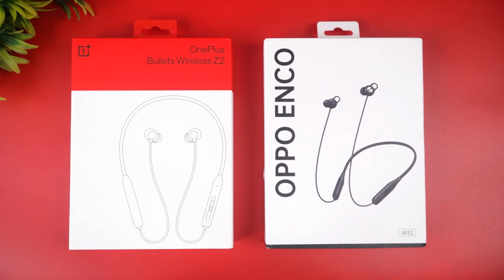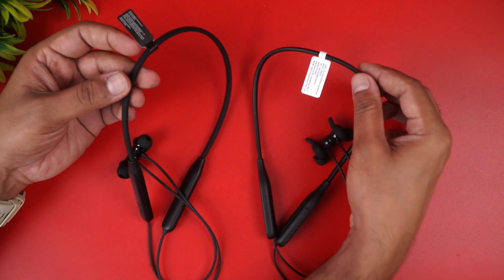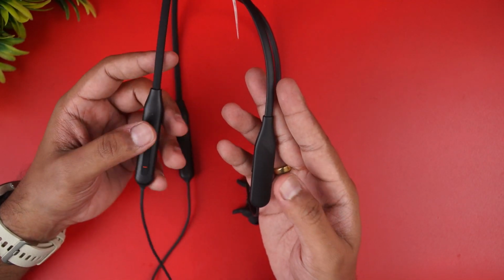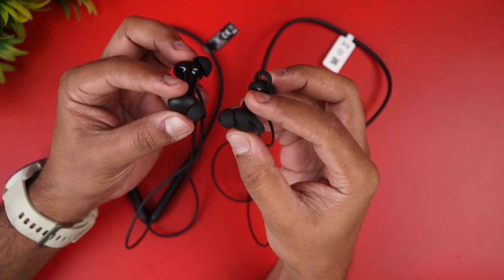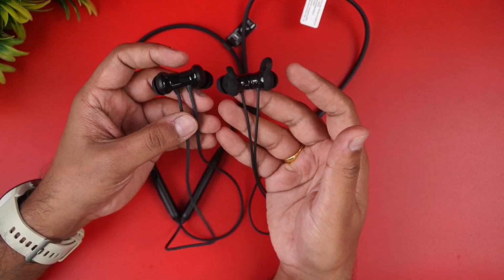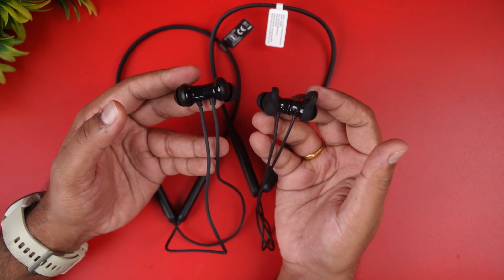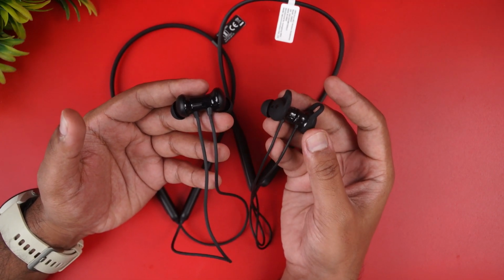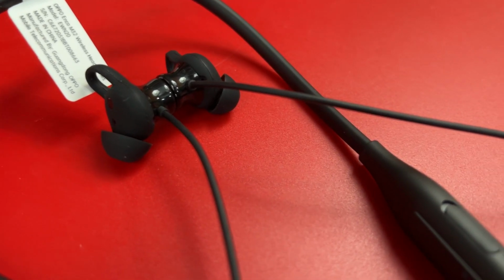OnePlus Bullet Wireless Z2 vs Oppo Enco M32 Comparison